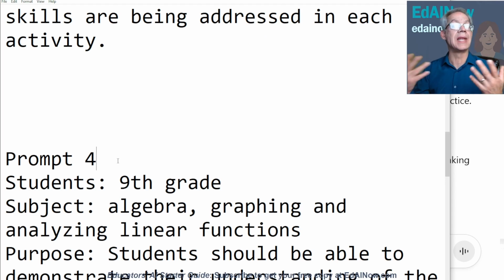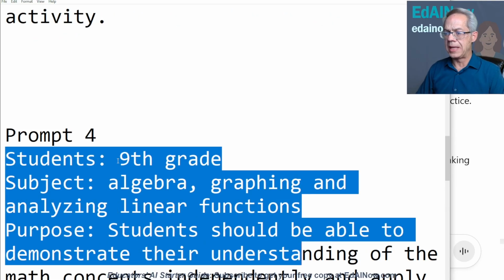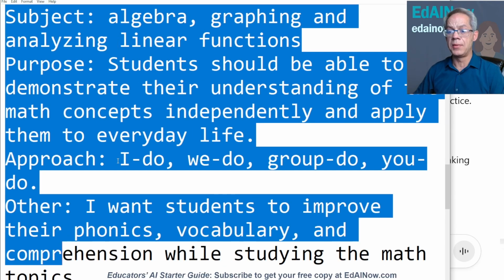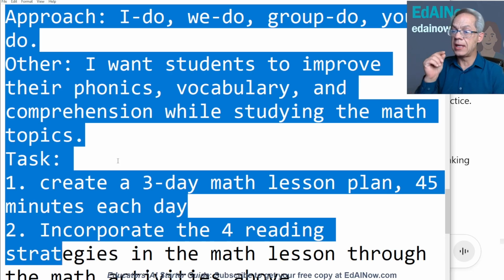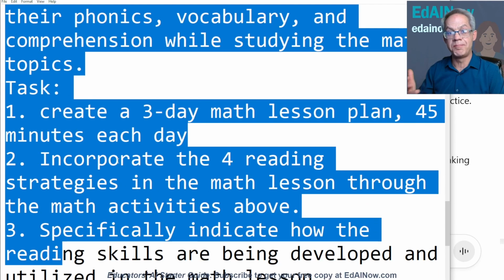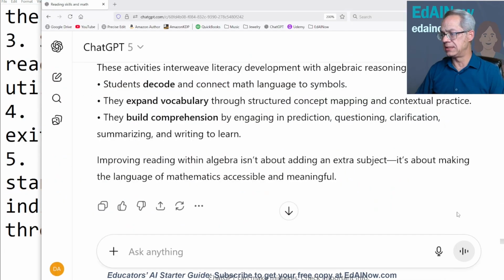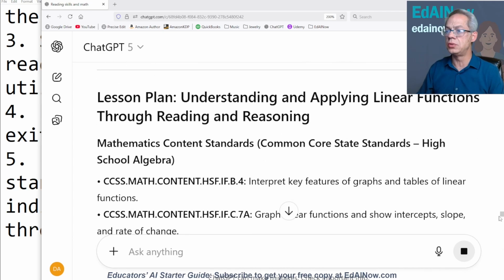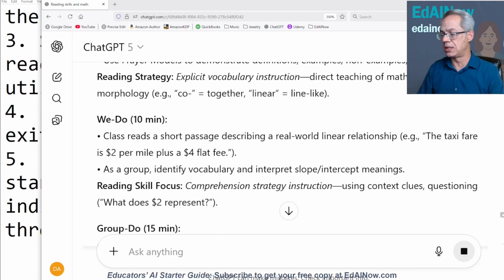Use AI to write math lesson plans with reading strategies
The final section of Teaching Math by Incorporating Reading Instruction with AI support. This is the full lesson plan prompt, showing how to bring math content and reading strategies together. Math teachers: if your students need to improve math proficiency, this is a powerful strategy.